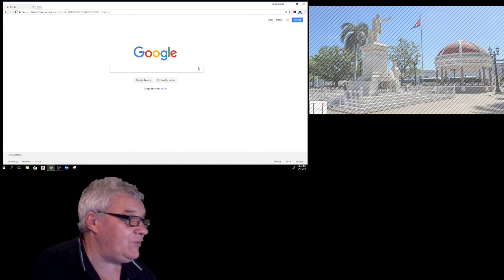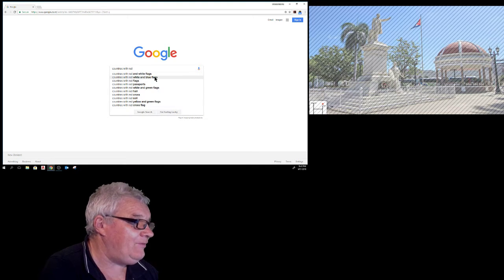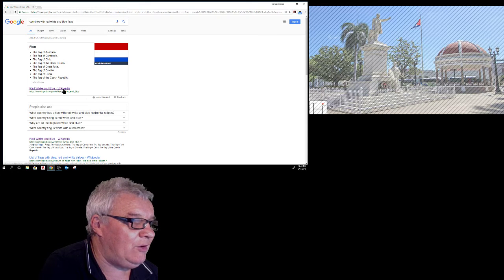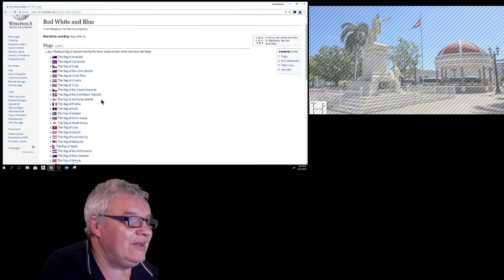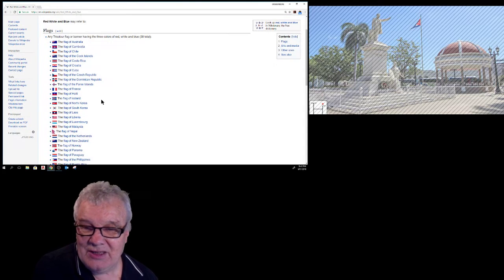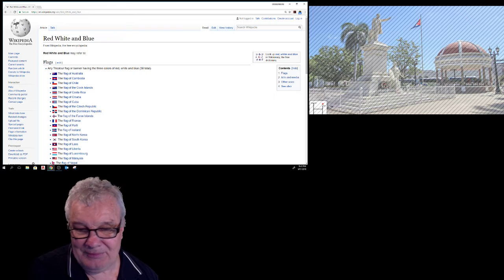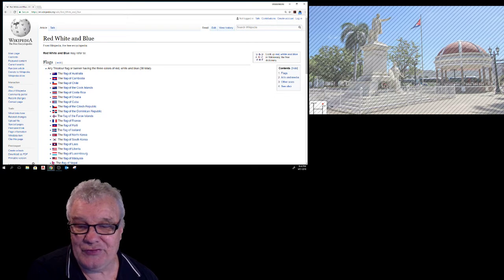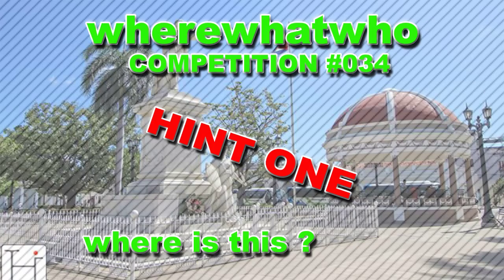wherewhatwho competition #034 HINT ONE